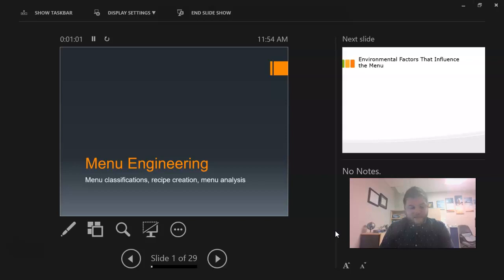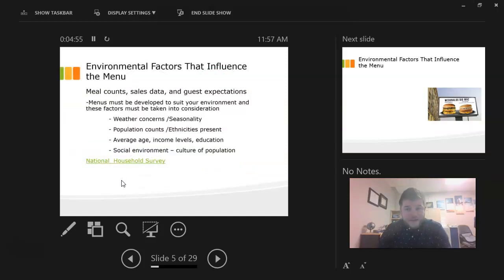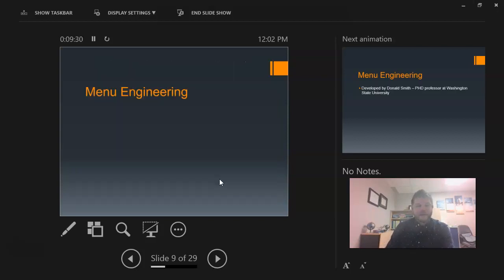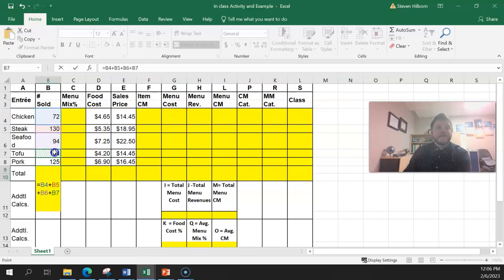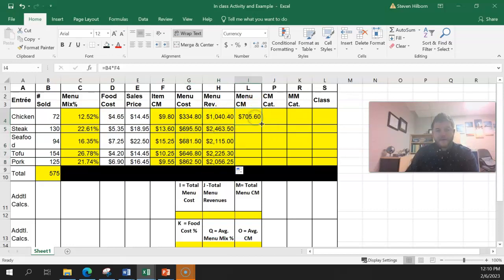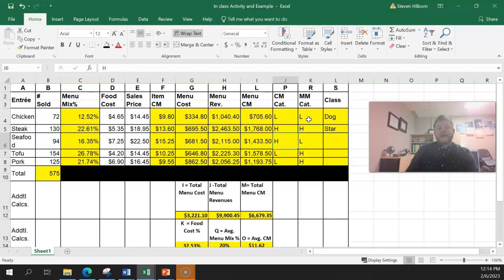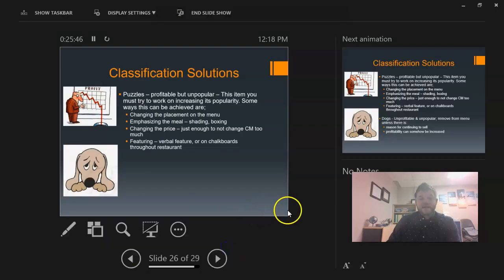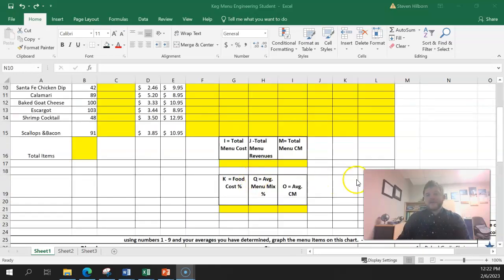Week 5 - Menu Engineering